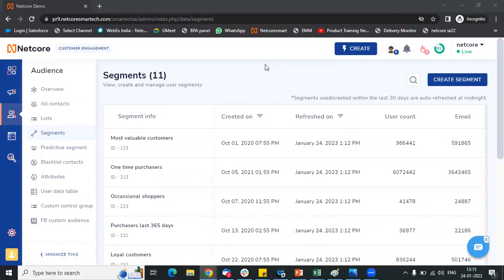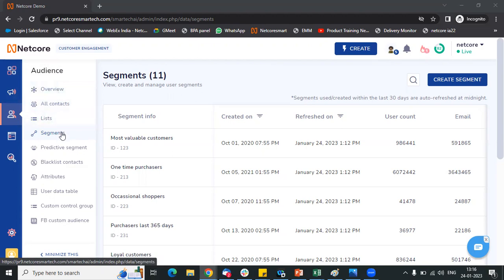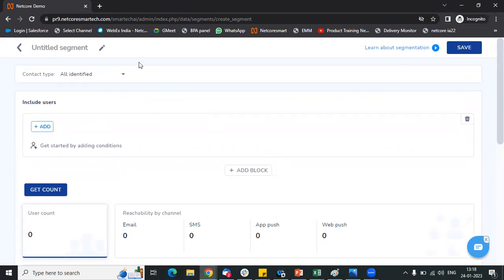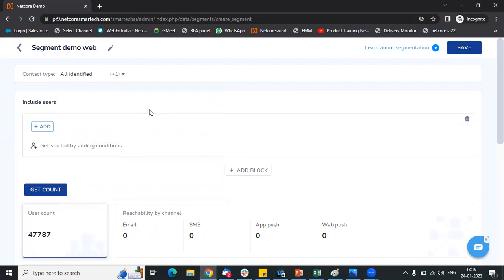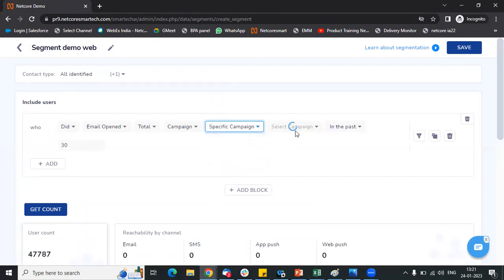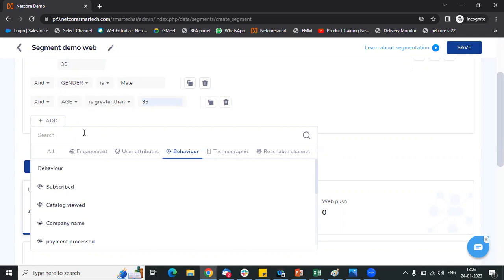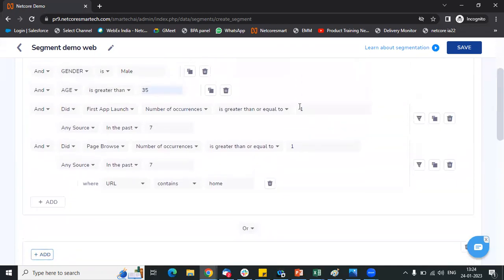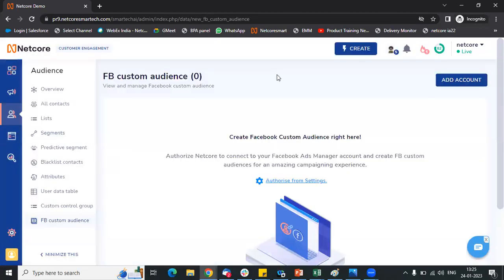CE Segmentation 2.0 - How to categorize your data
Understand the power of logical arrangement of your diversified customer data with CE Segmentation 2.0